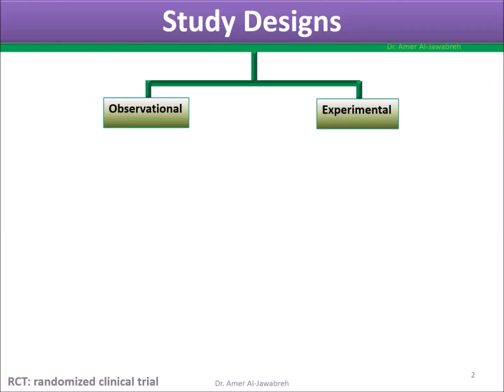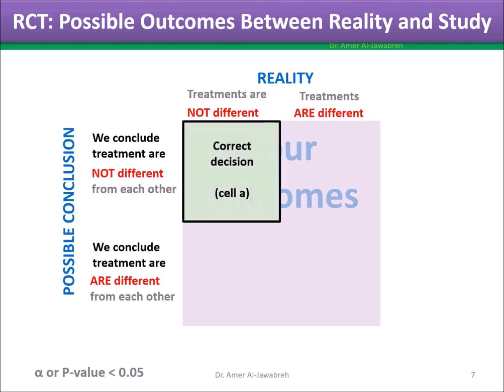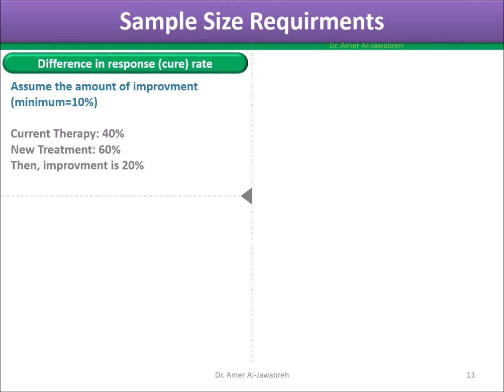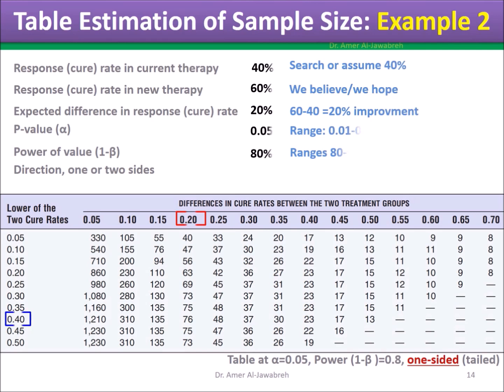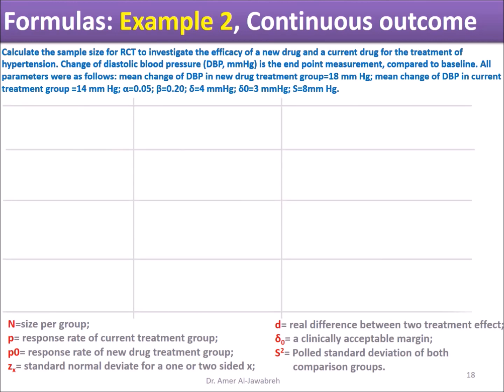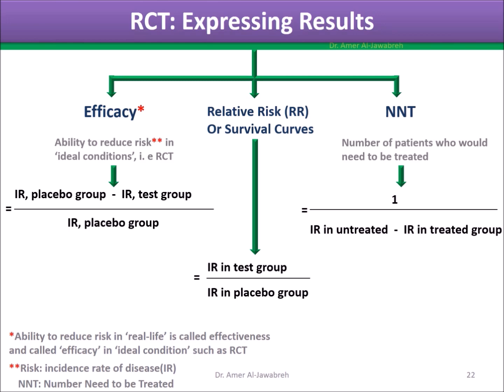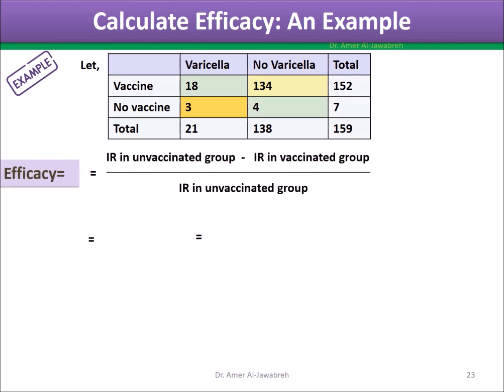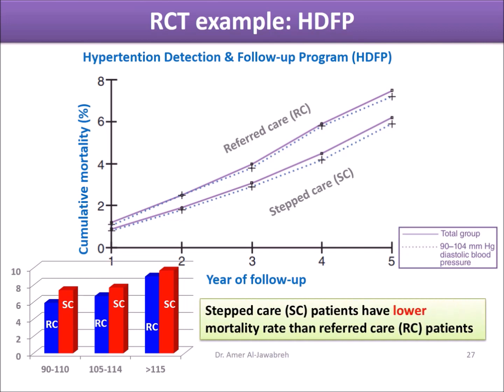Randomized Clinical Trial- II. Sample size calculations (With Narration)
Course: Epidemiology, Public Health, Health Research